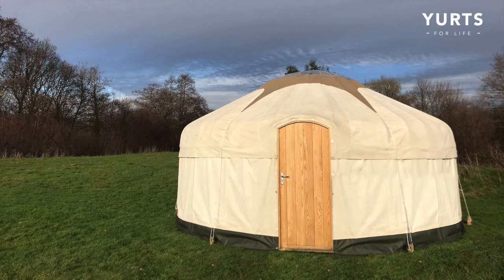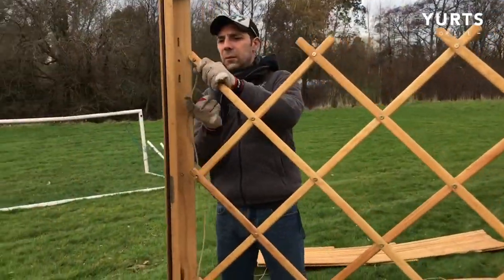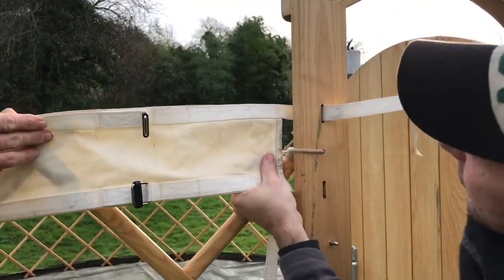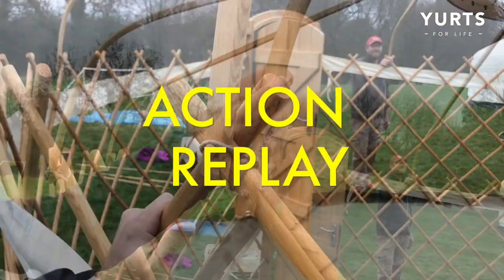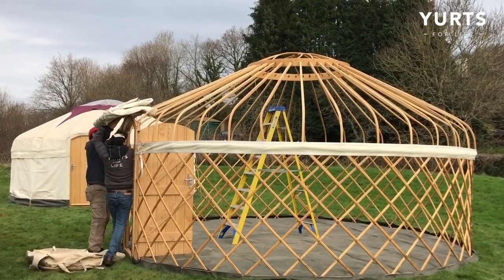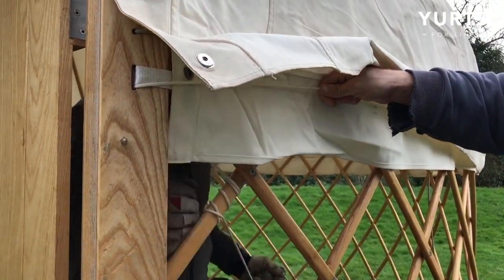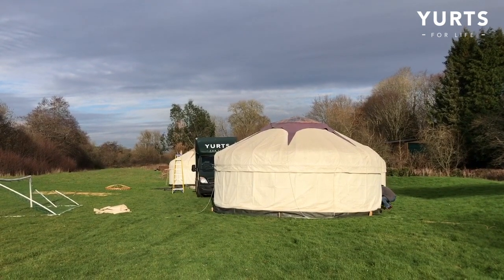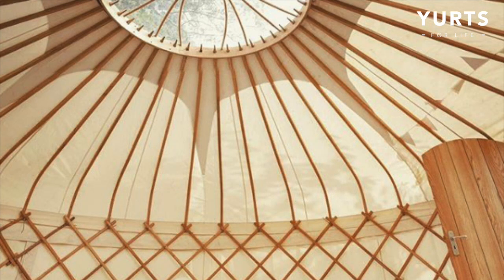How To Put Up An 18ft Yurt in 60 minutes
This is an instructional video on how to put up an 18ft Yurt, made by Yurts for Life.
For more information on this model and our extensive range, please visit our

Video by Jess Holliday, 2019